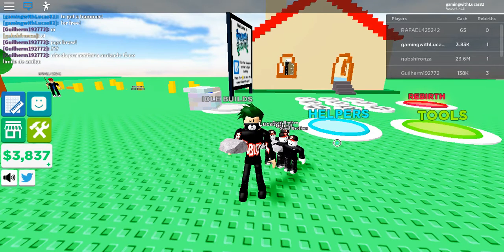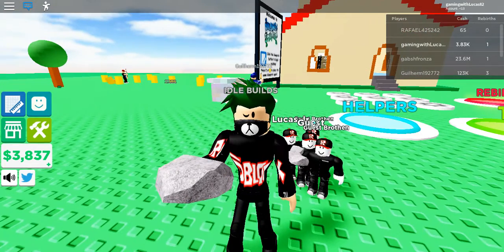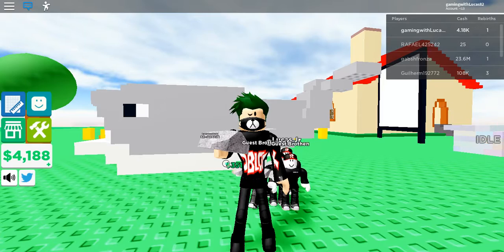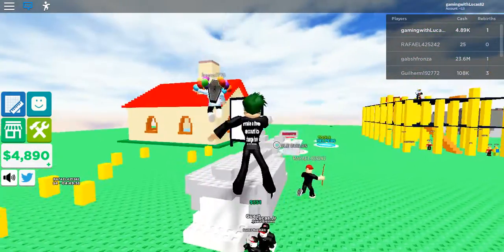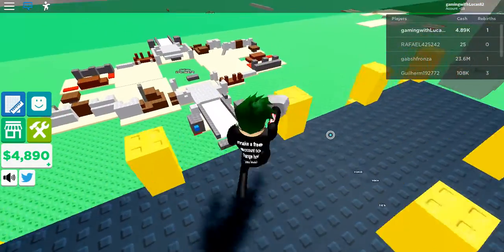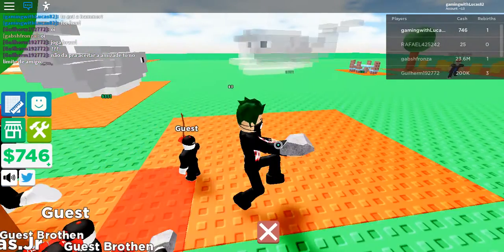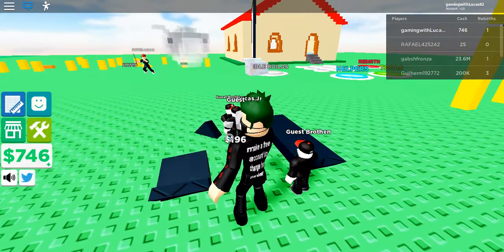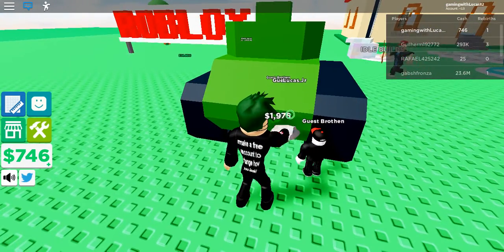Building In Roblox! I Building Simulator